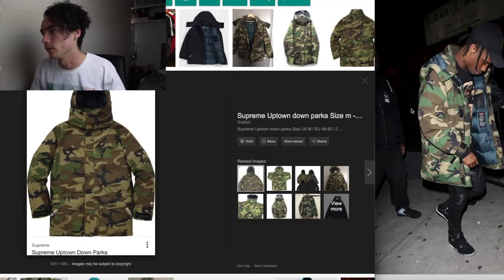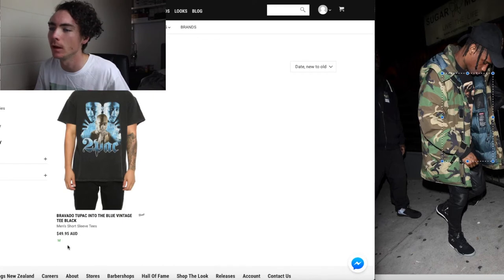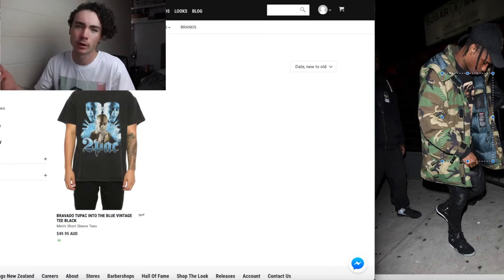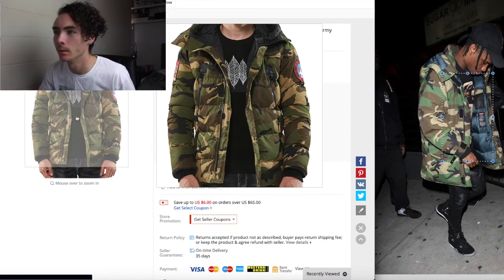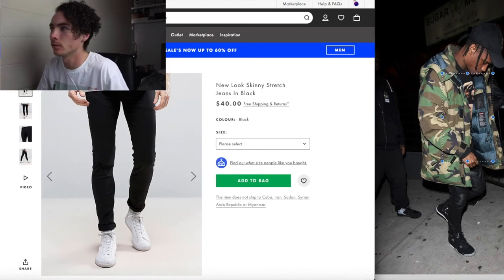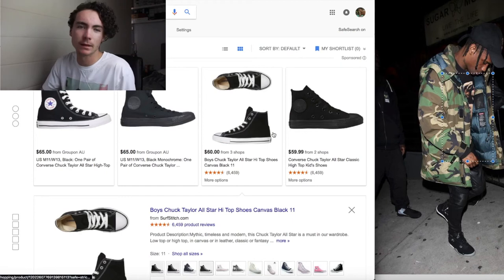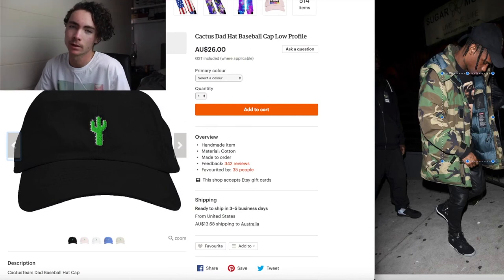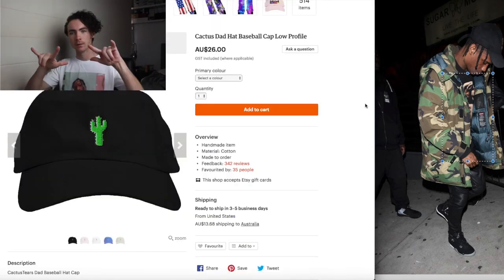TRAVIS SCOTT INSPIRED OUFIT FOR UNDER $250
Travis Scott inspired fit, comment if you think i should buy the outfit next video!!

Rodeo king